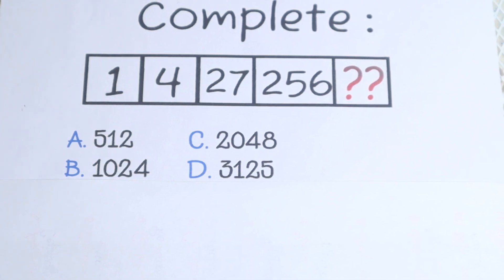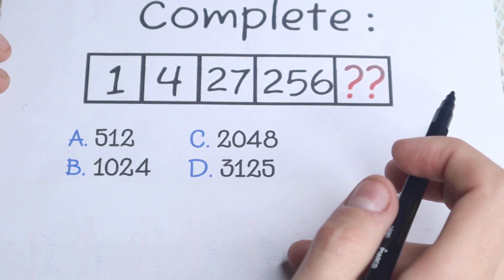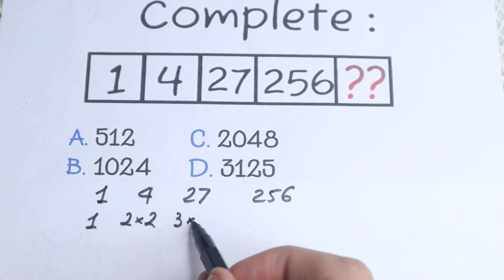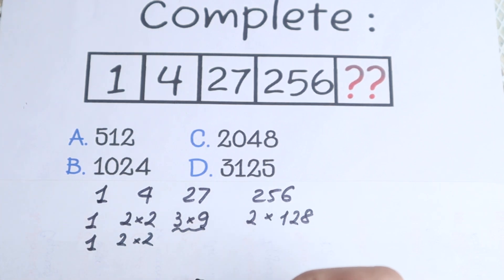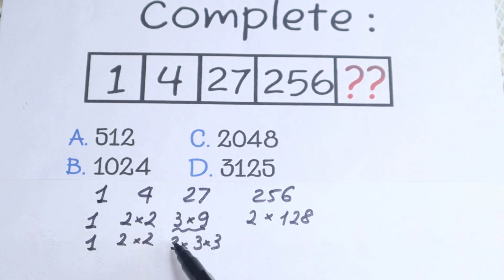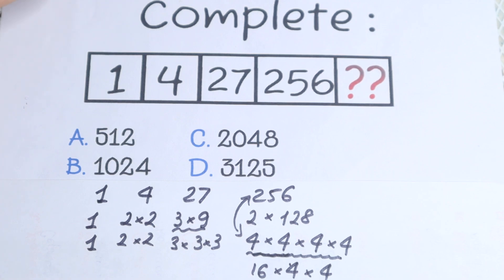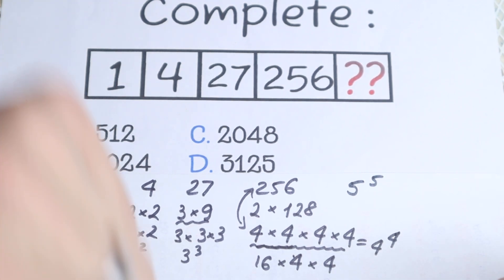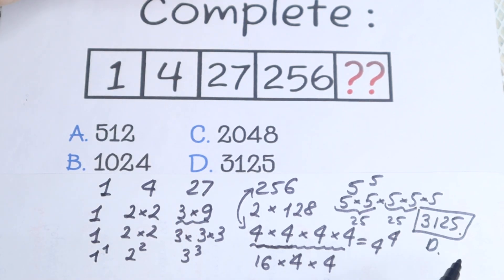Job interview question | Discover you IQ today